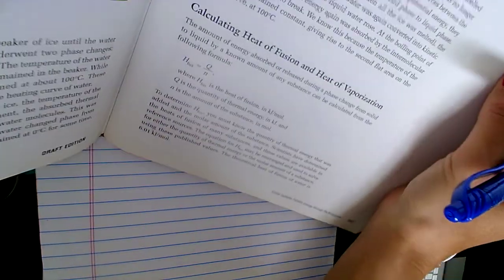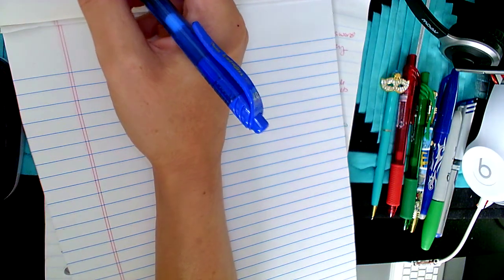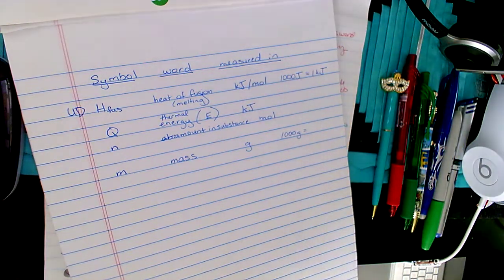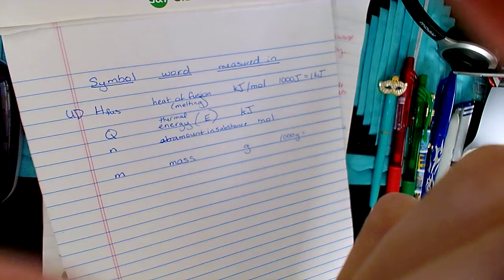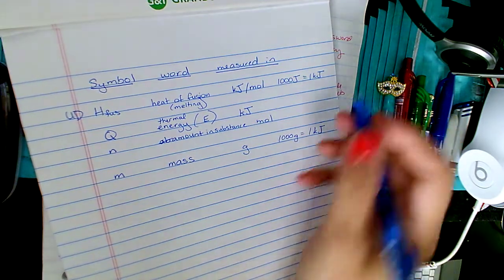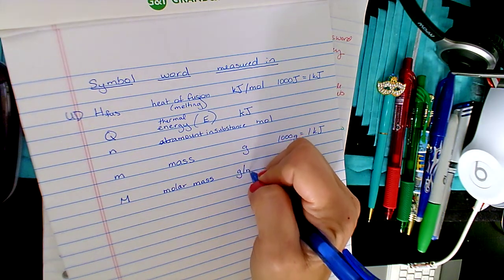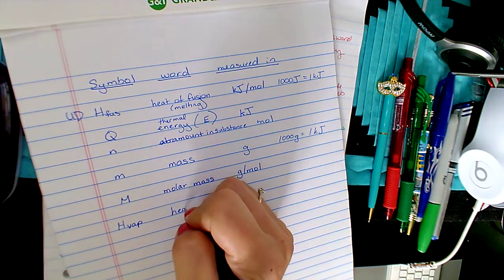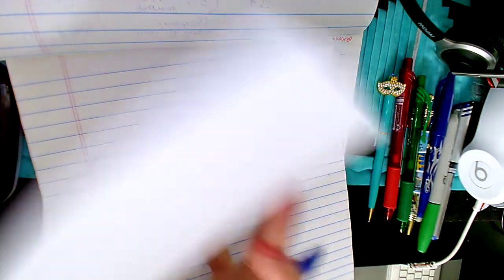UD Calc Intro